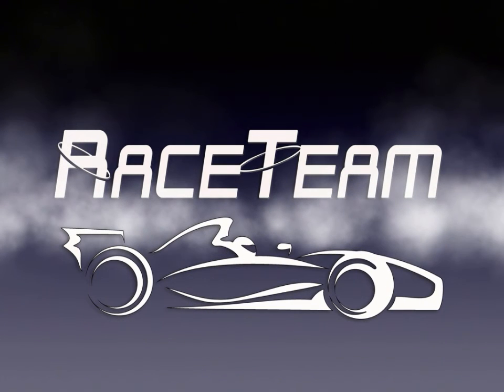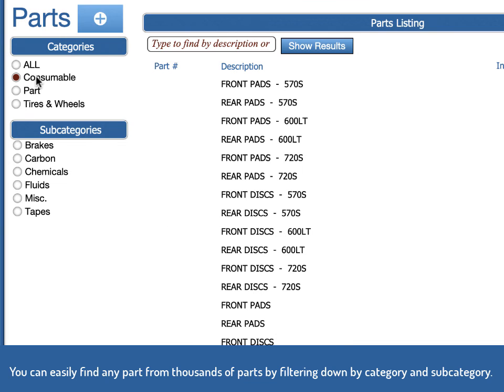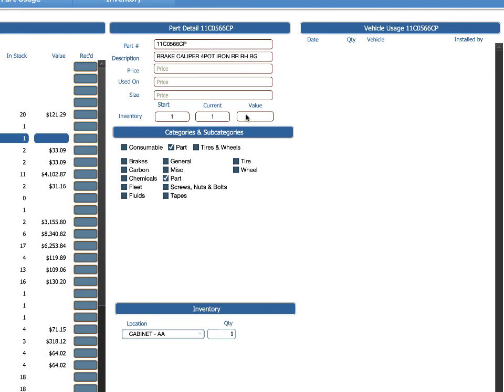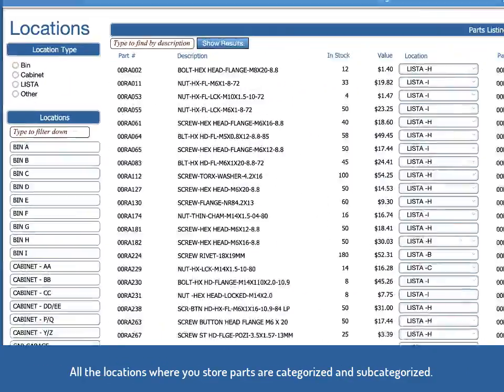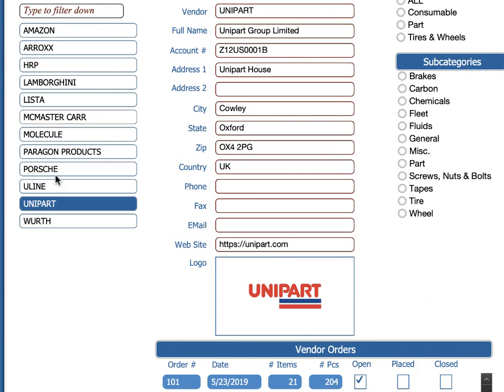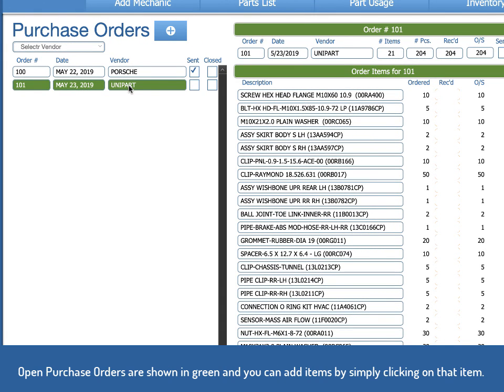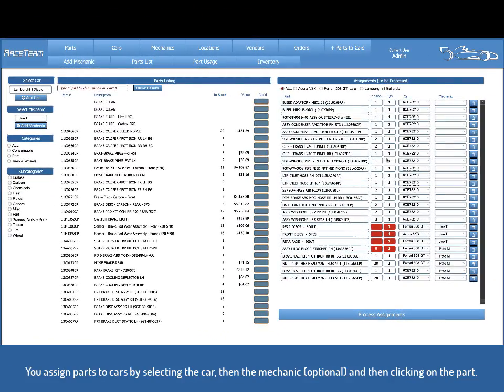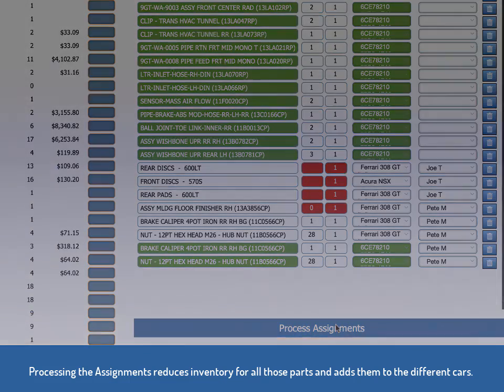Race Team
A comprehensive, single screen solution for managing every aspect of your Race Team (or specialty auto shop).  Keep track of all your parts, inventory, cars, vendors, Purchase Orders & more.